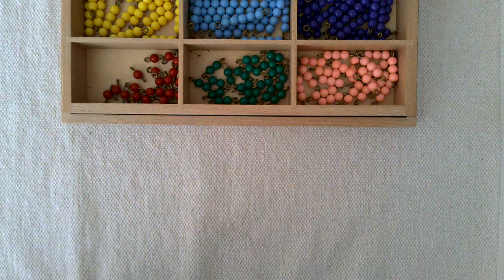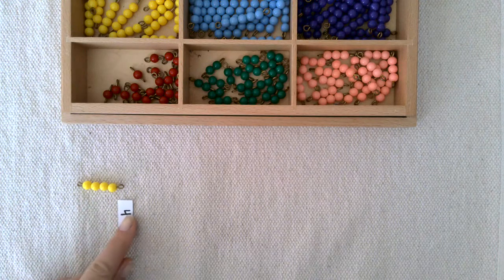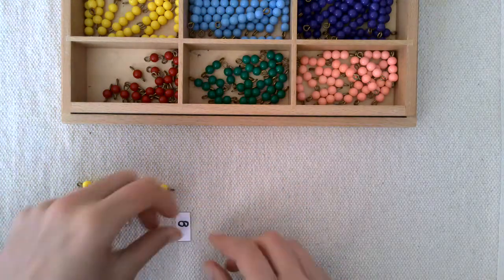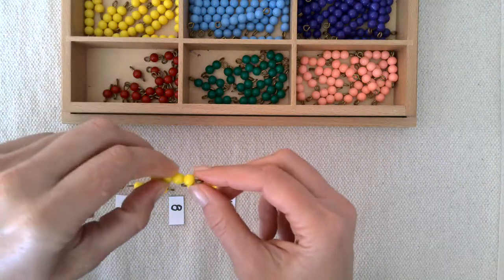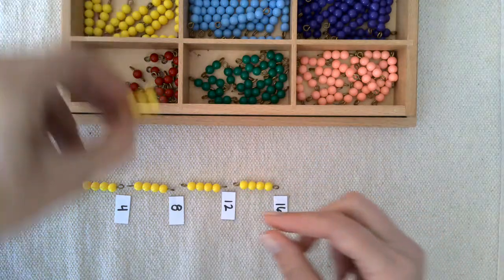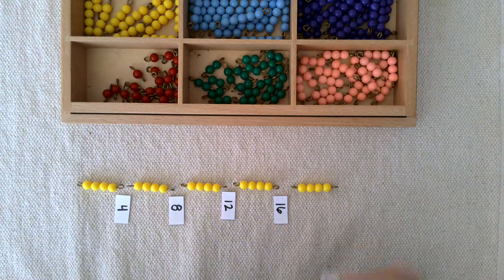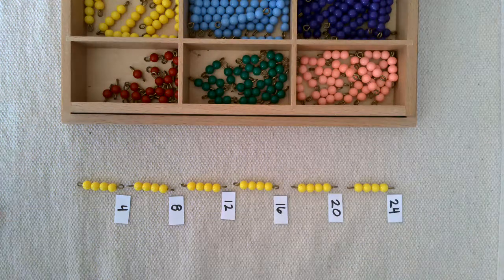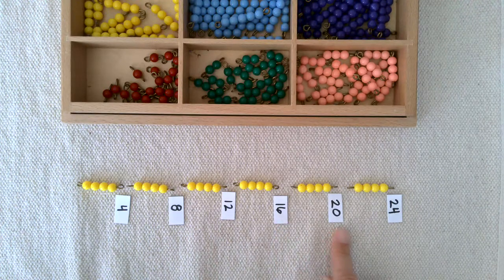Montessori Skip Counting Lesson